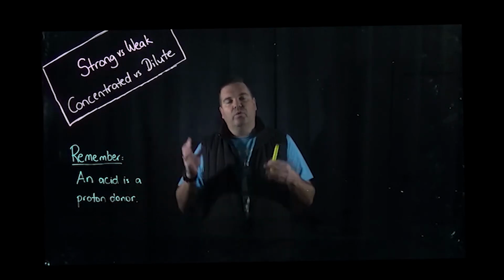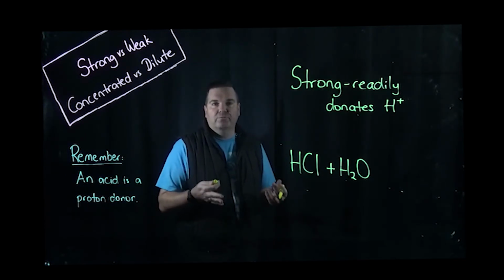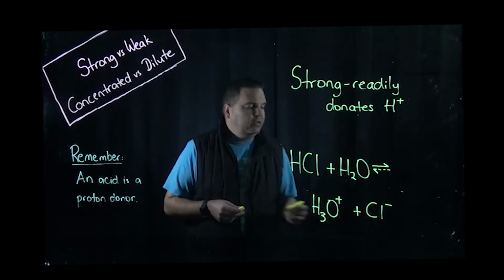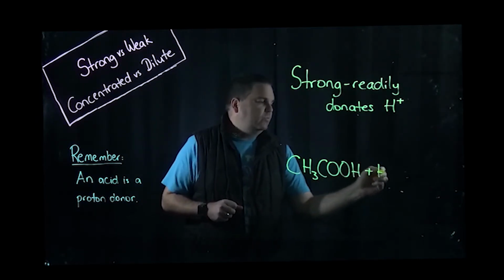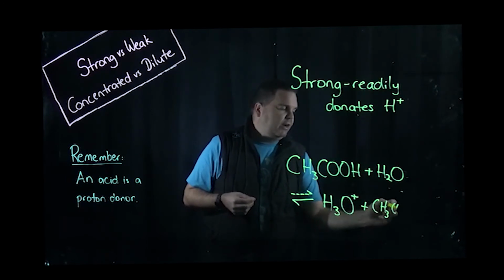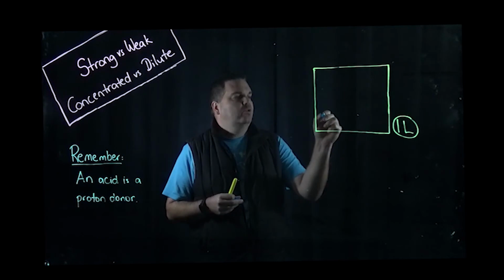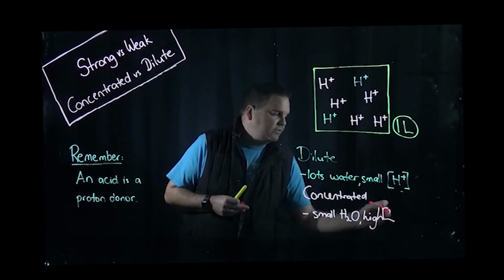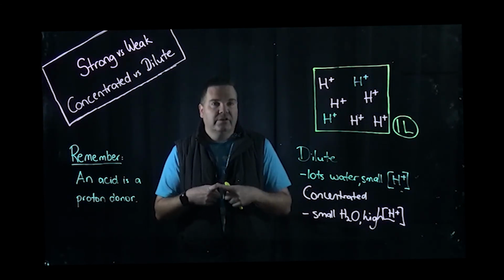Acid Strength & Concentration - Definitions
Explains the difference between strong and weak acids, and what it means when acid is concentrated or dilute.